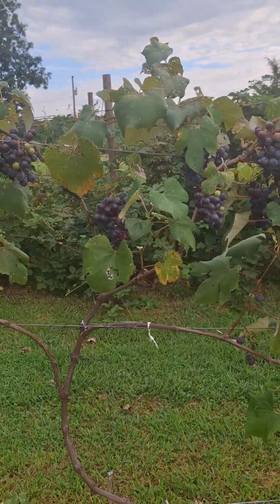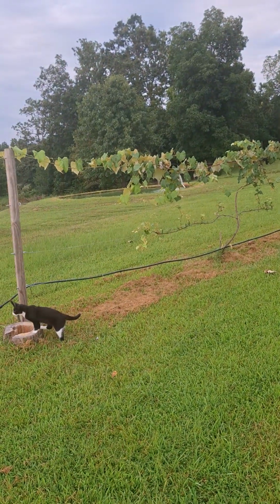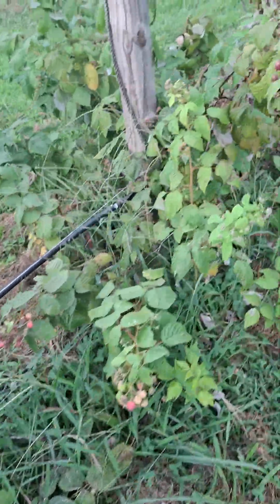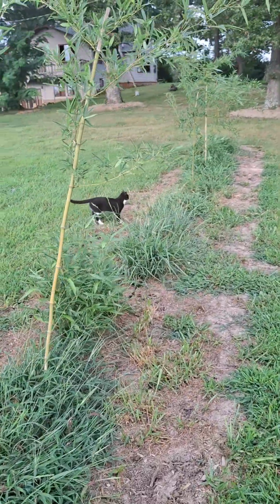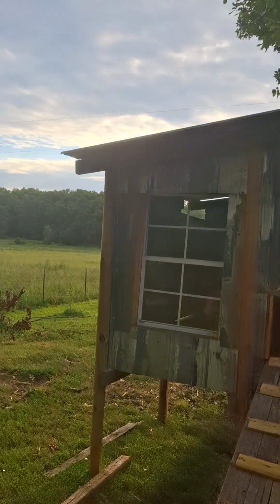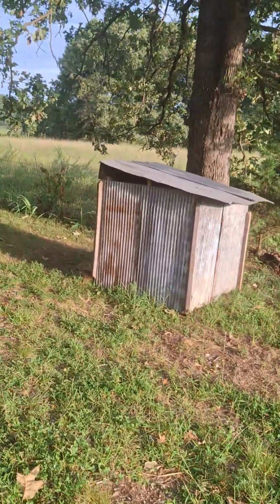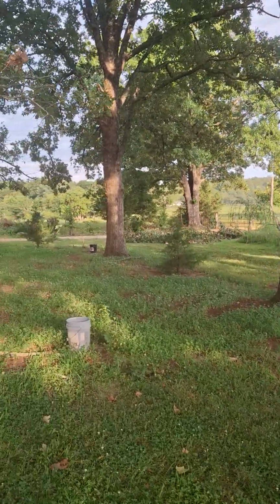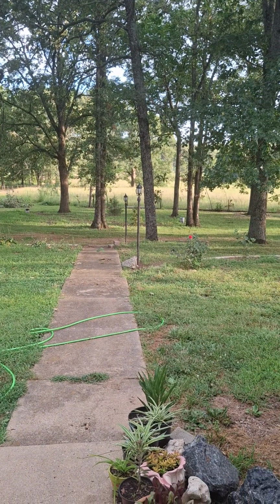our little homestead